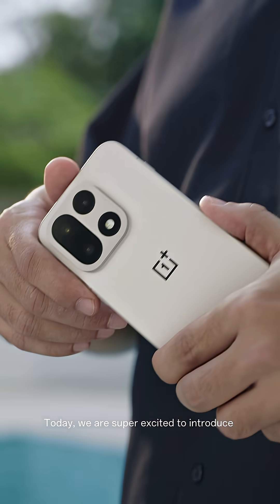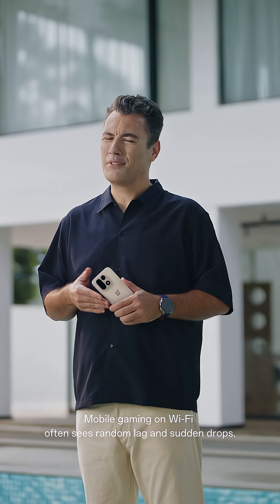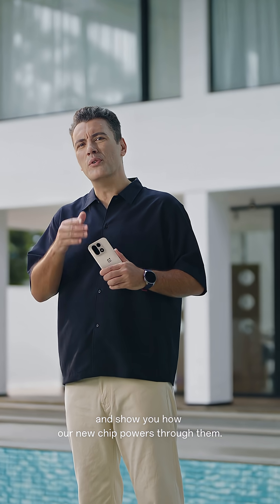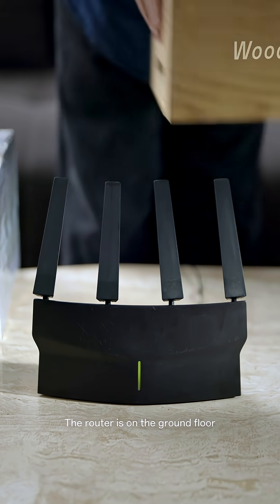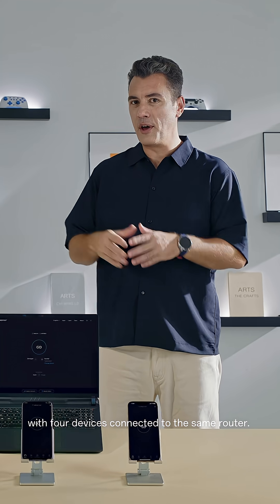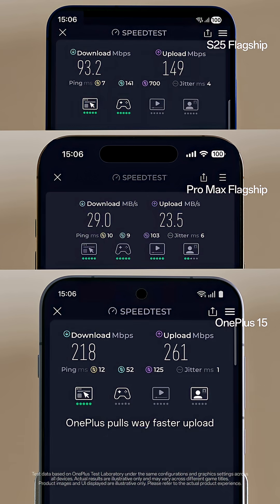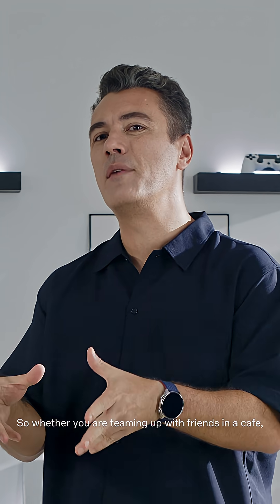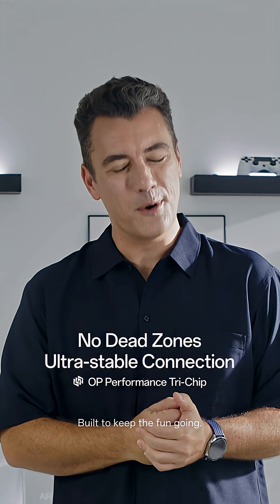Wi-Fi Chipset | OnePlus 15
With the Wi-Fi Chip G2, buffering belongs in the past.